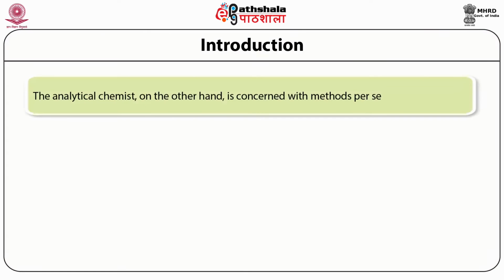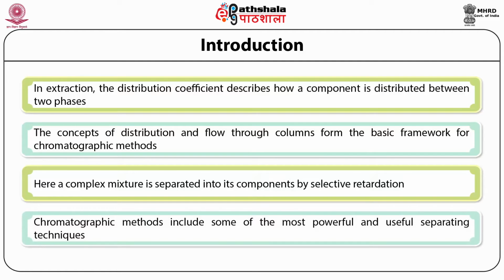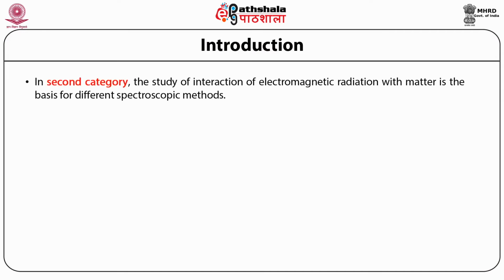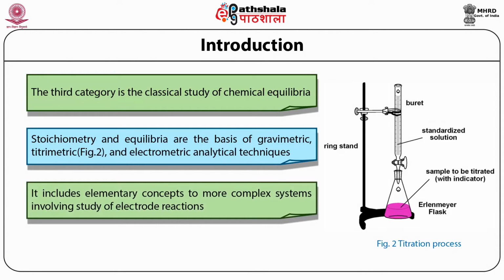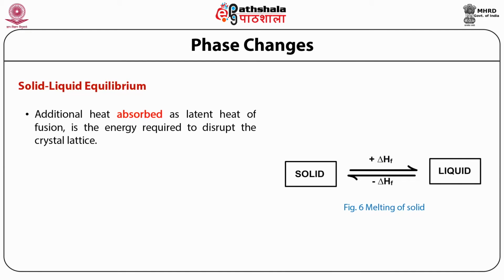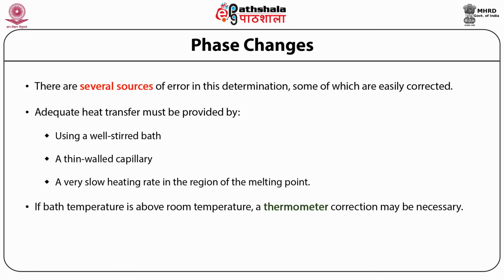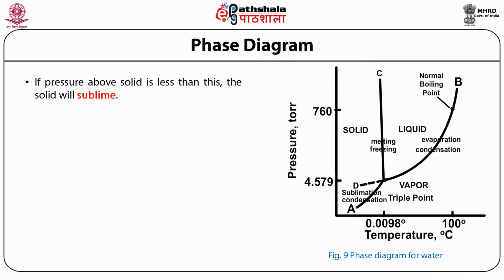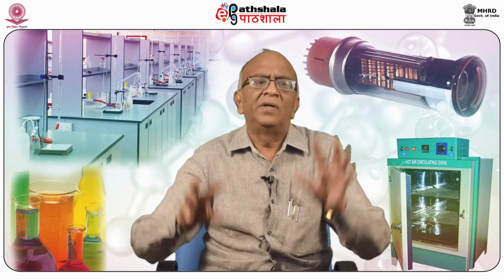Types of instrumental methods